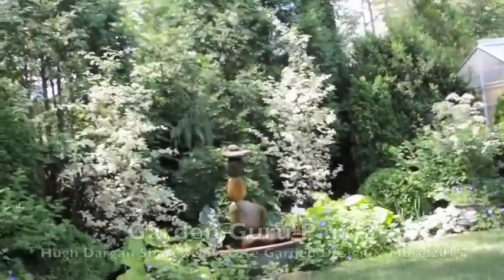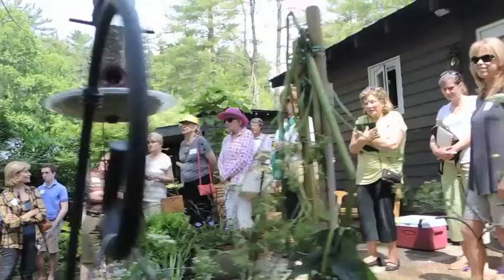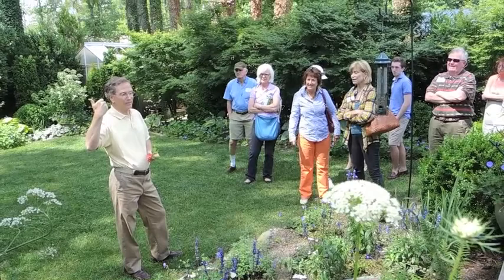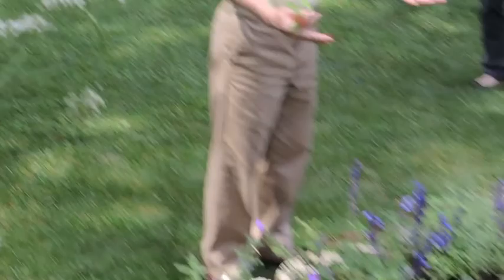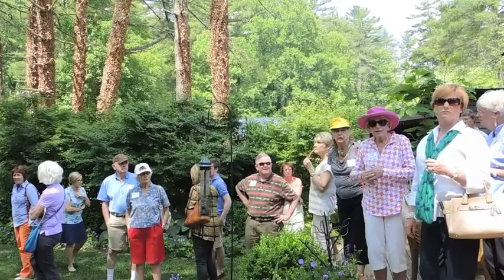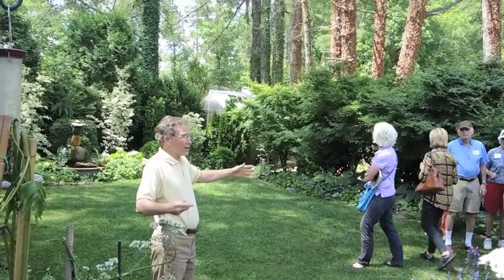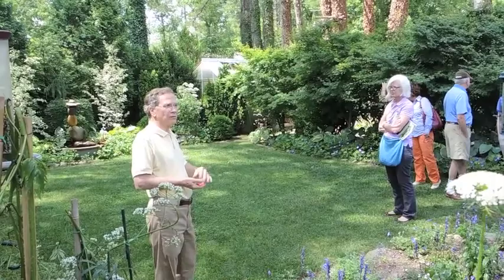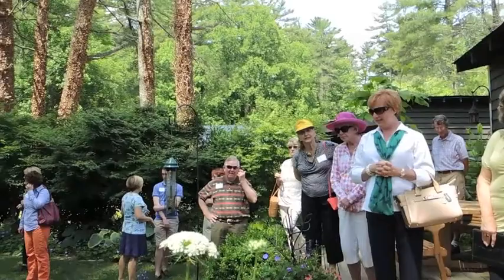HUgh Dargan narrates Dovecote's Courtyard 2015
Hugh Dargan narrates Dovecote's Courtyard 2015 and answers questions about boomer squirrels and how to center a courtyard using plants and balancing specialty dogwoods.